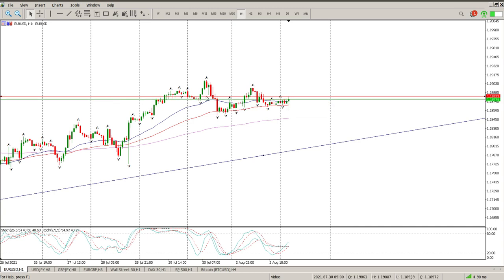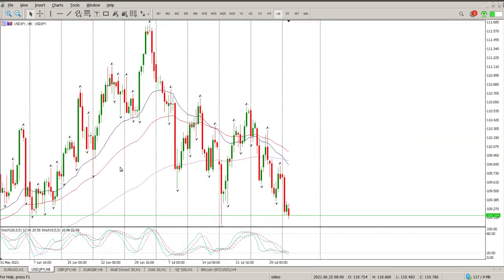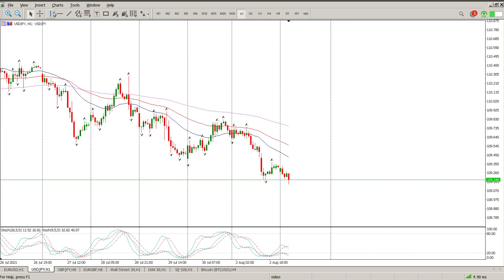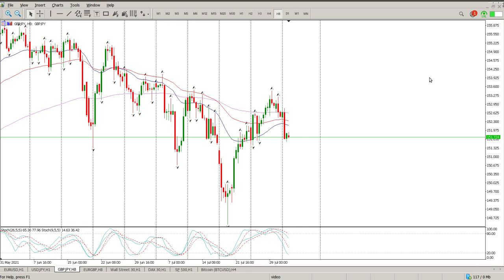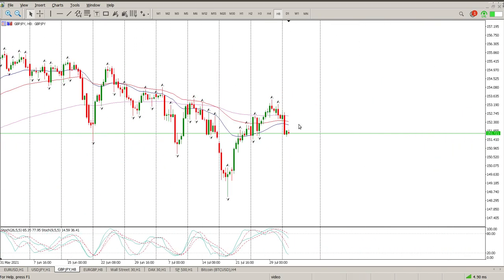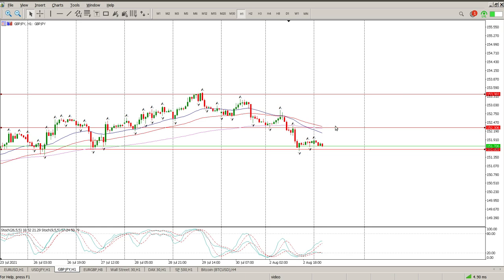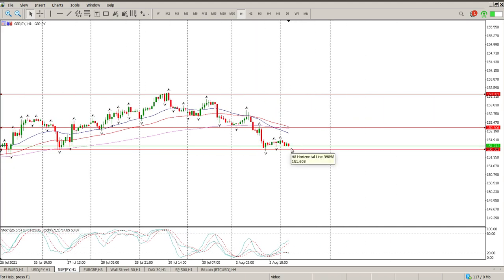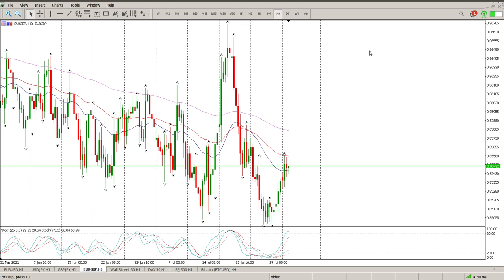EUR/USD Forex technical analysis, daily market review Today 3 August 2021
Daily Technical Analysis of EUR/USD  Forex technical analysis, marker review Today 3 August 2021
Daily market analysis of of FOREX pairs EUR/USD USD/JPY GBP/JPY EUR/GBP